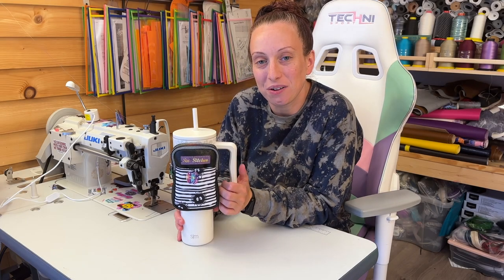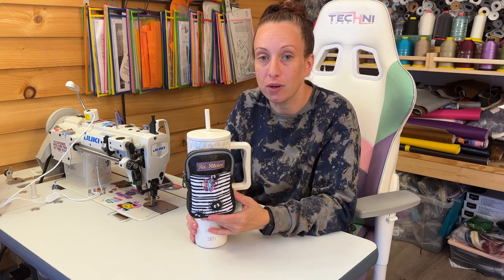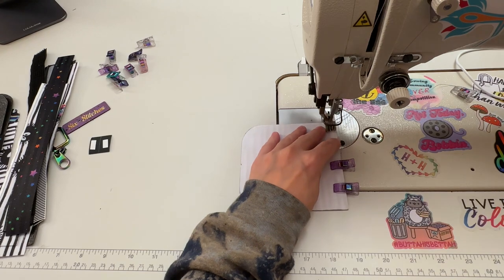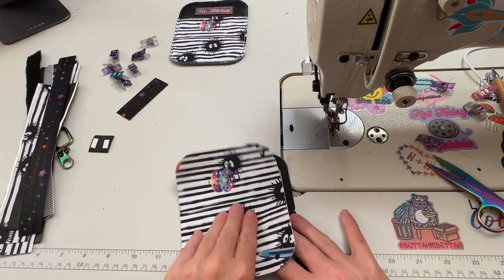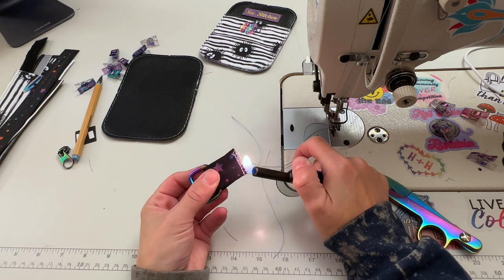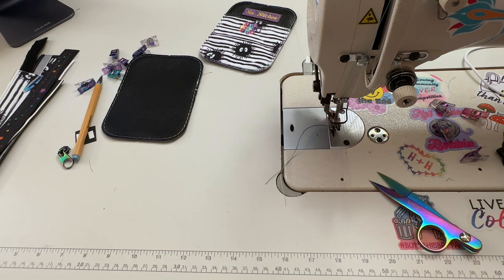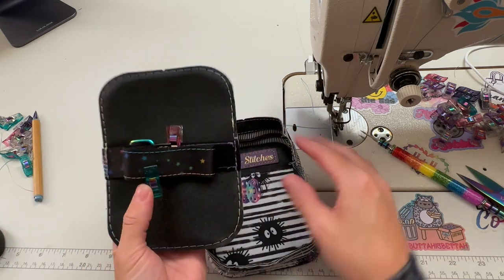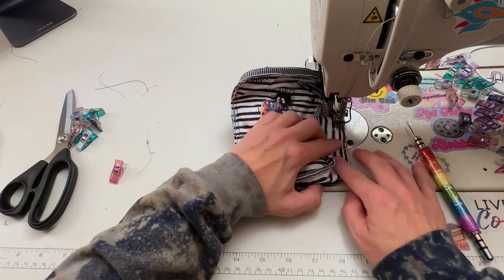Hydro Pouch by Sweet Adeline's Stitchz Tutorial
Strapping used in white

Strapping used in black